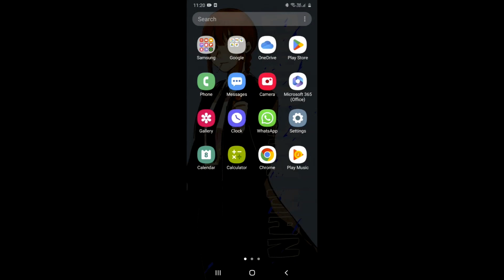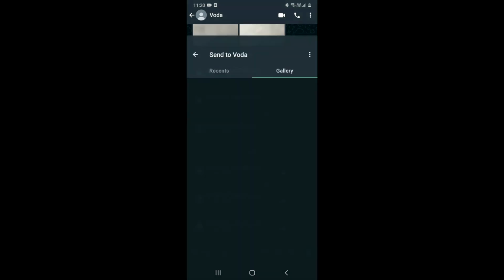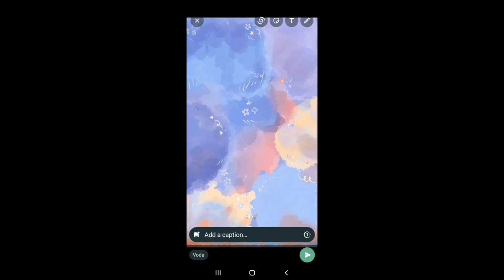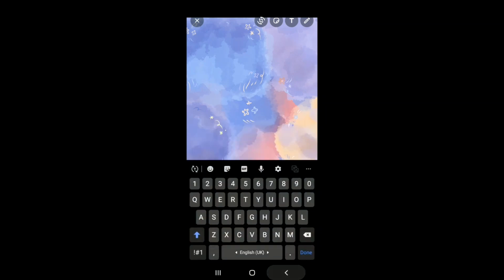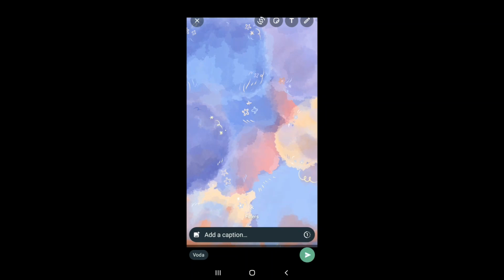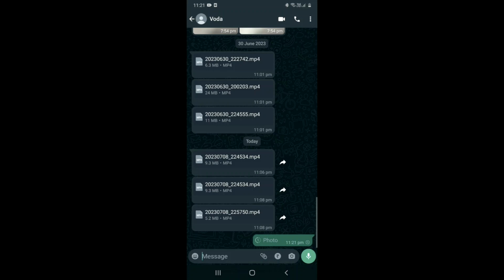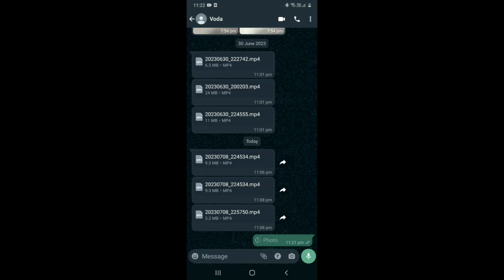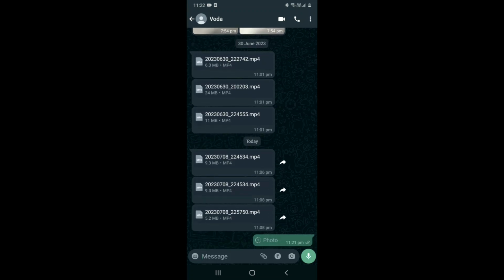How to Send Disappearing Message on Whatsapp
In this tutorial video, we will show you how to send disappearing messages on WhatsApp.

Whatsapp is a popular messaging platform used by millions worldwide. Disappearing messages are a handy feature that allows you to send temporary messages that automatically vanish after a certain period of time, ensuring greater privacy and security. In this step-by-step guide, we'll walk you through the process of enabling and using disappearing messages on WhatsApp.
Follow along with our easy-to-follow instructions and get ready to send messages that leave no digital trace behind.